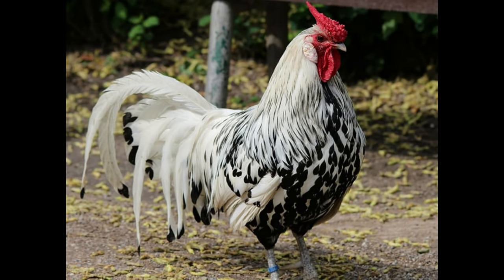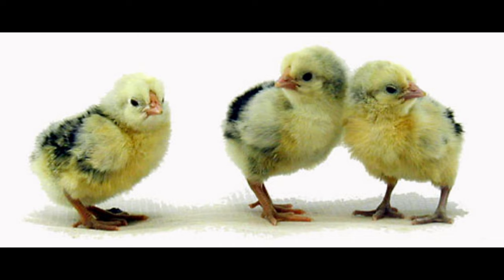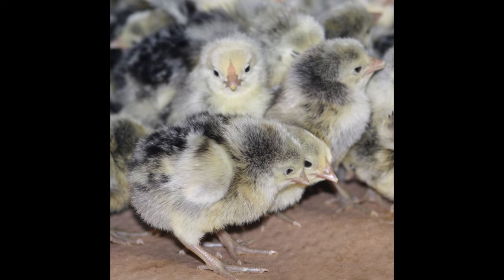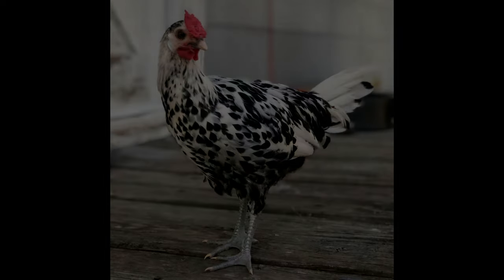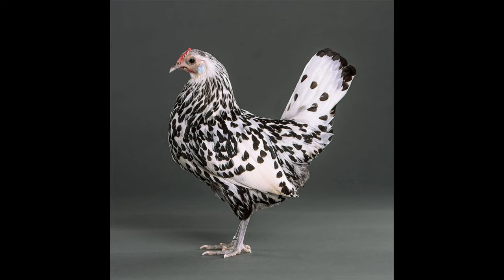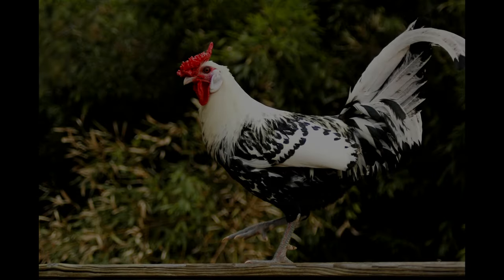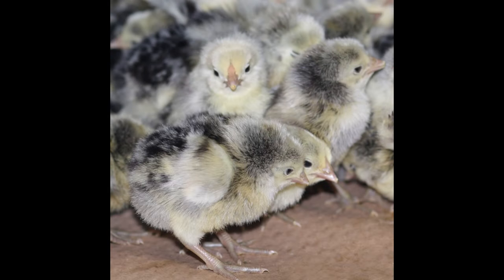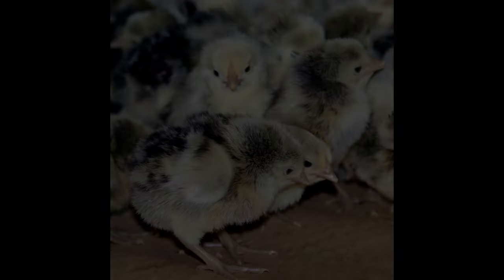Hamburg Chicken - Information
This video outlines some basic information about the Hamburg Chicken breed.